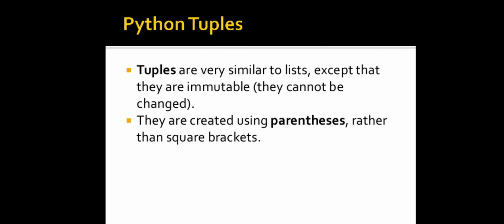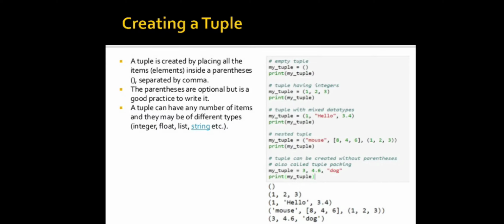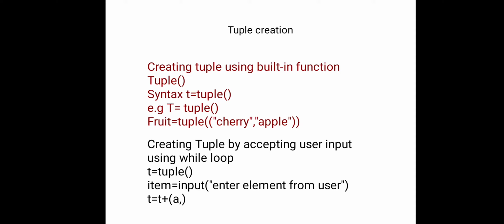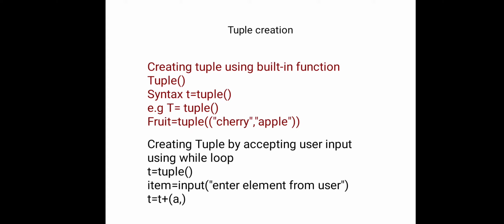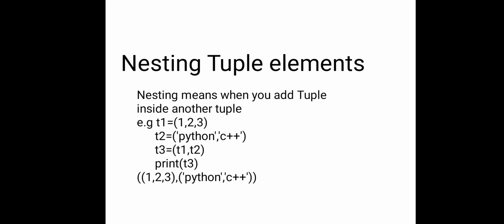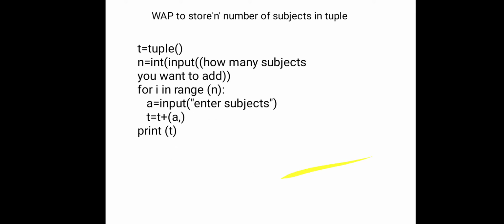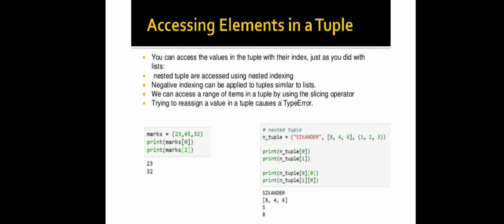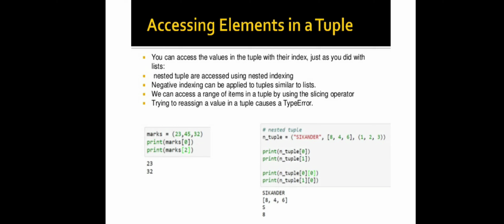Introduction to Tuple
Tuples in python class 11